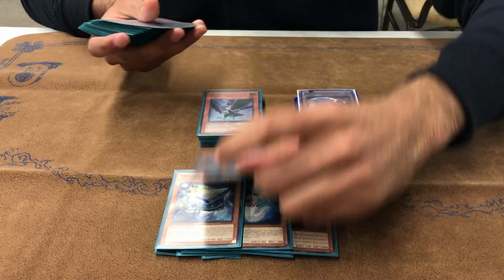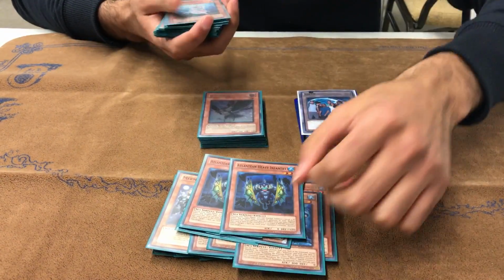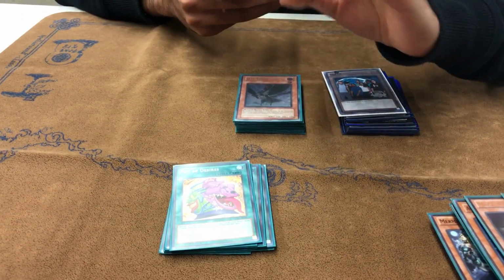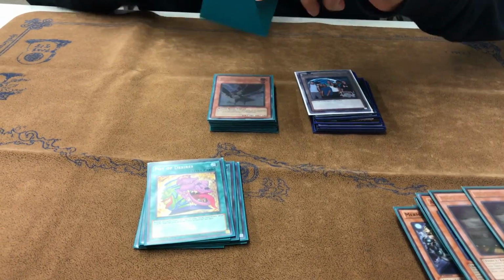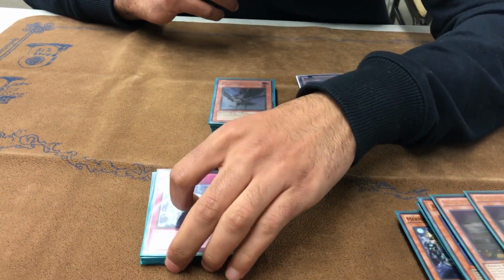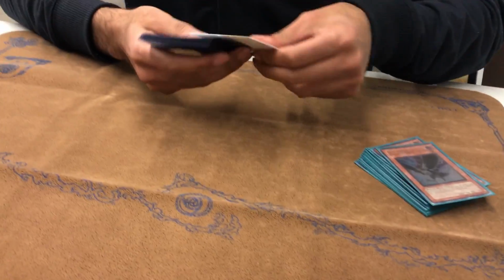YCS VIP Tournament - 1st Place Deck Profile - Frog Mermails - Ahsan Khan